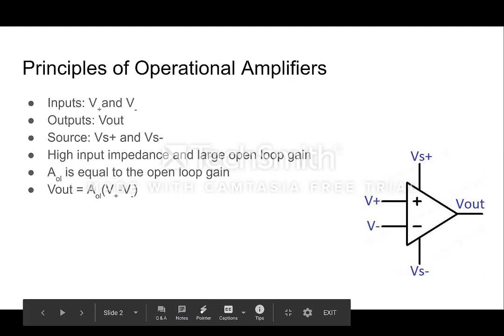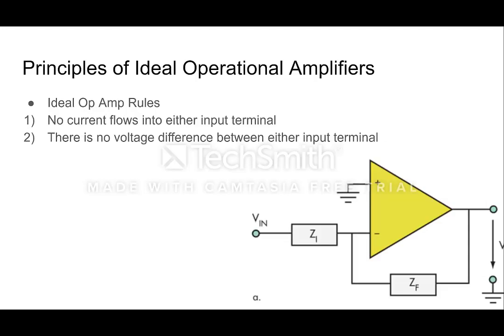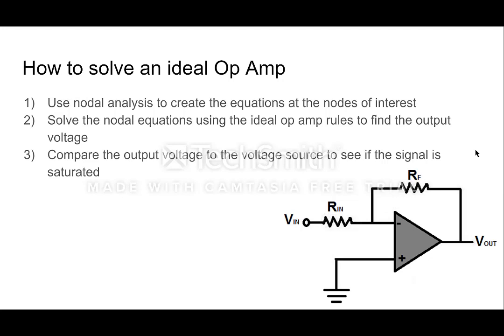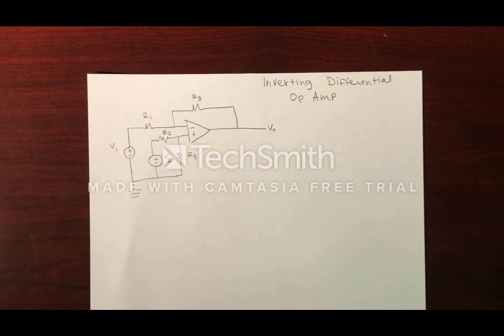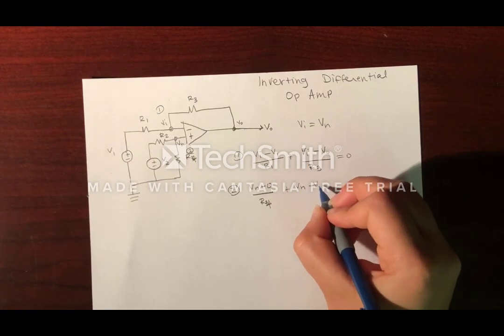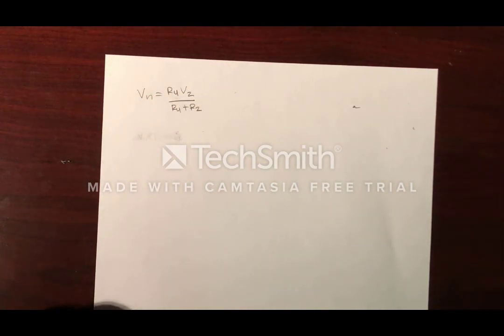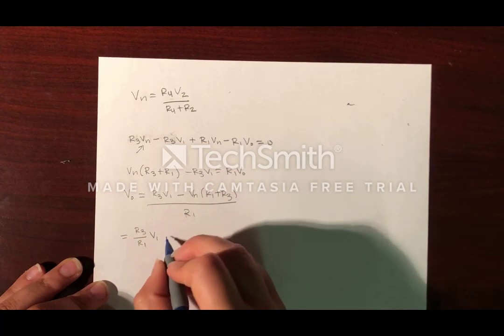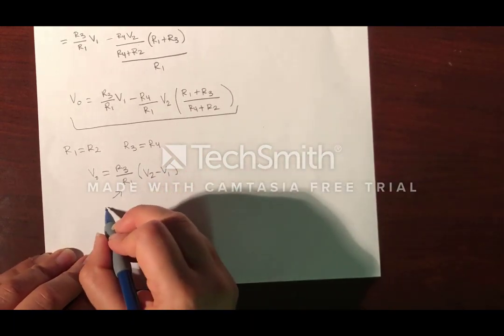BMEN 321 Supplemental Video - Op Amps